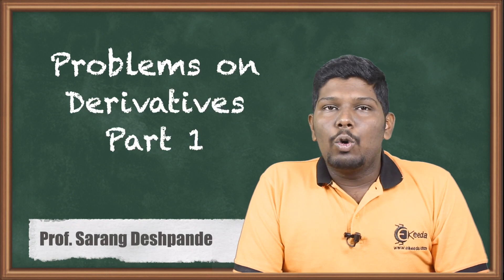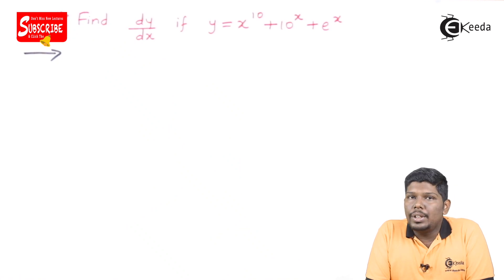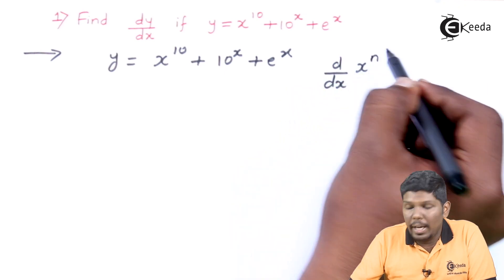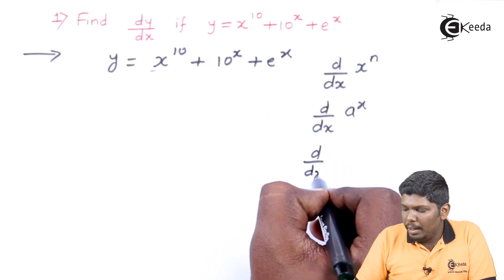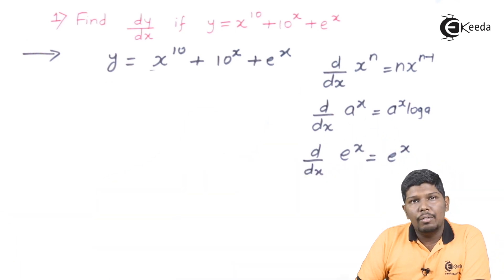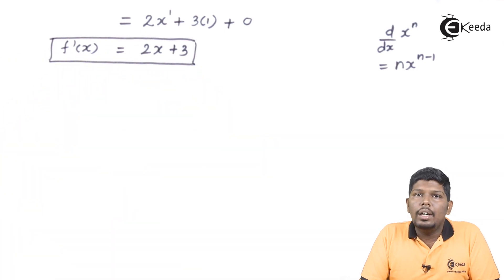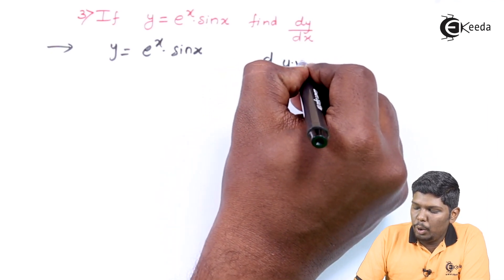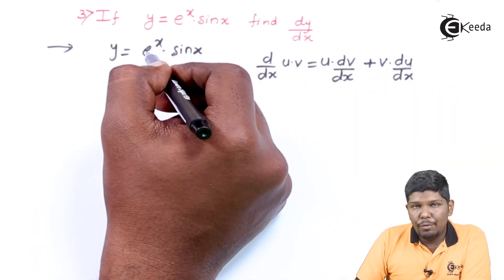Problems on Derivative Part 1 - Derivatives - Diploma Maths - II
Video Name - Problems on Derivative Part 1

Chapter - Derivatives

Happy Learning!